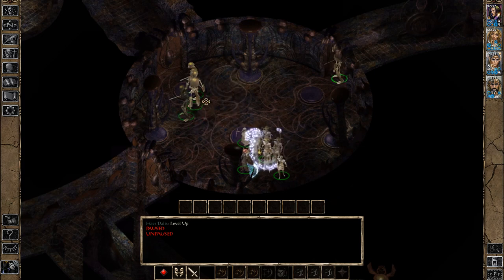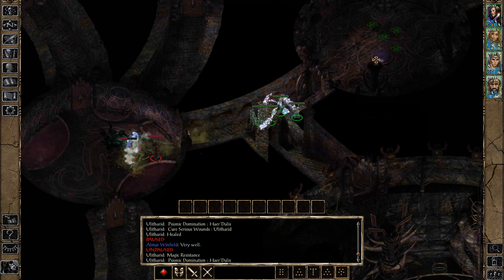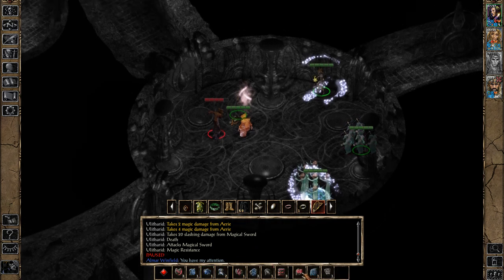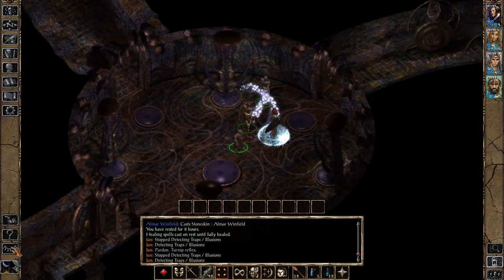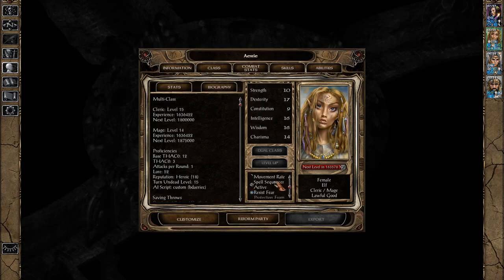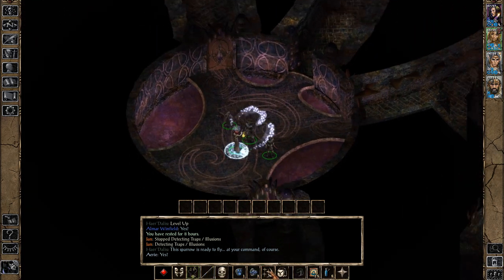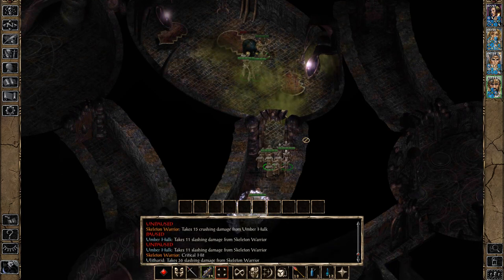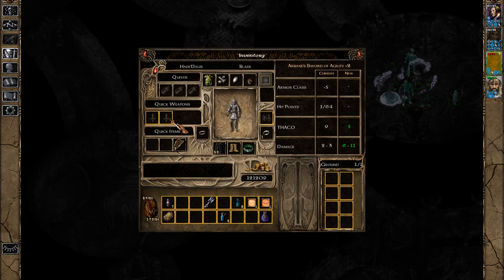Baldur's Gate 2 Beginner's Guide - How to easily defeat Mind Flayer enemies